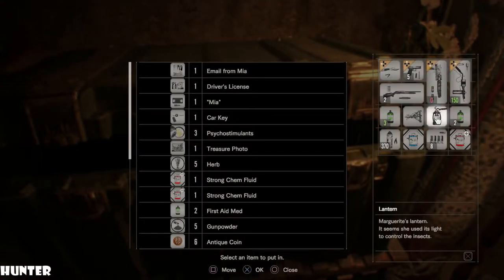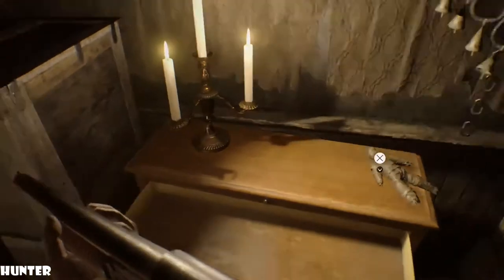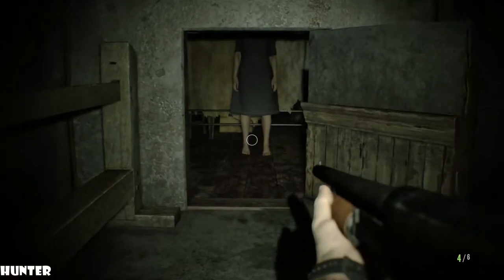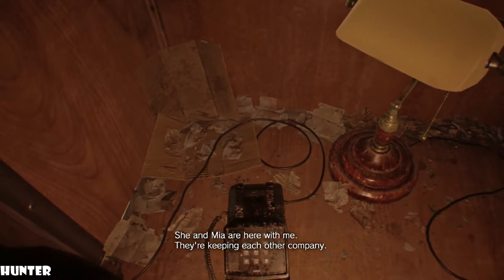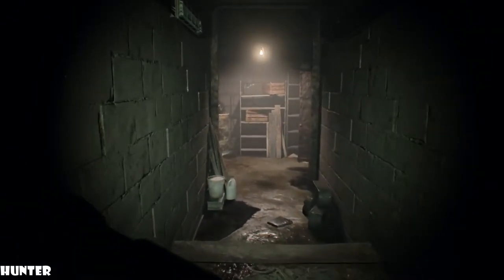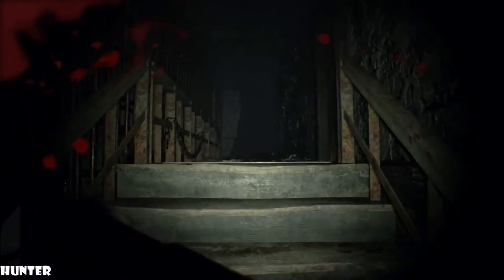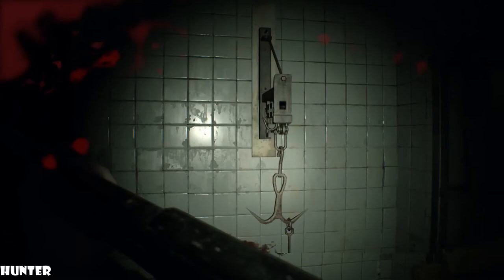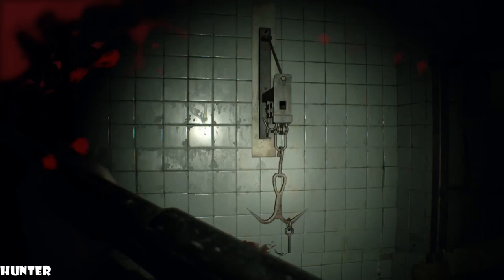Resident Evil 7 Biohazard Walkthrough Part 9 GAMEPLAY (1080p60FPS)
PC SPECS:
- cpu: INTEL i9 9900K 4.86ghz
- mainboard: ASUS ROG STRIX Z390-F GAMING
- vga: ASUS RTX 2080 Ti Strix OC 11GB
- ram: KINGSTON PREDATOR DDR4 32GB 3466 MHZ CL15
- ssd: SAMSUNG 970 Evo 1TB M.2 SATA 3400/1500
-hdd : WDD RED 6tb x3
- psu: EVGA 1300WATT
- cpu cooler: CORSAIR H100I V2 HYDRO SERIES
-case: Phanteks Enthoo Evolv atx + RGB LED